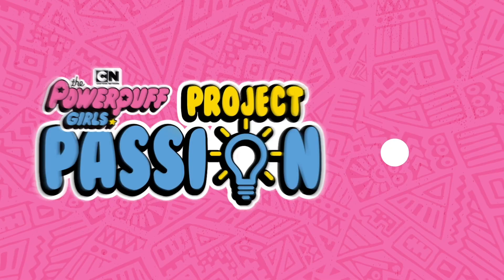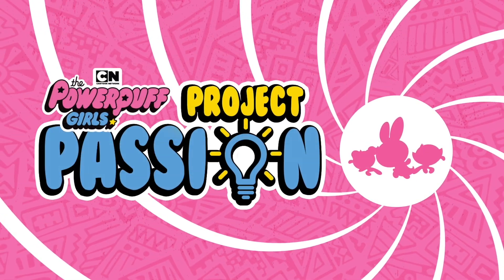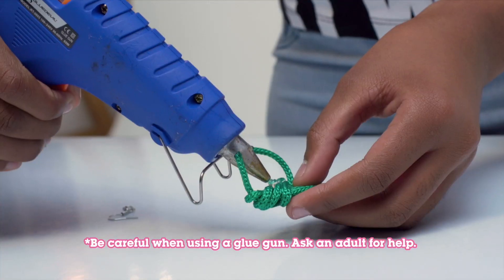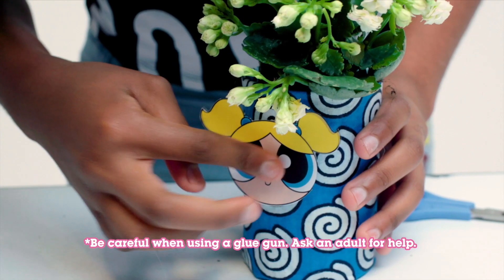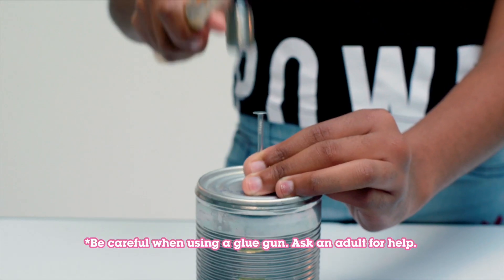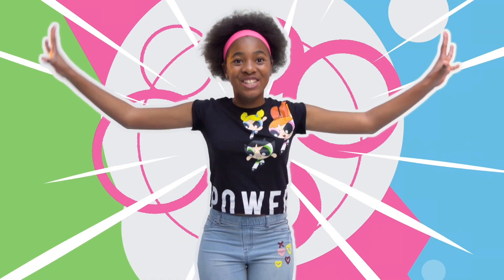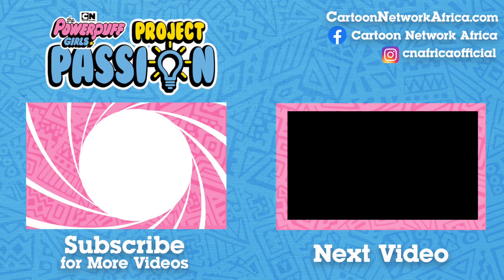Introducing: Powerpuff Girls Project Passion | Cartoon Network Africa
Are YOU ready for our new tutorial series: Powerpuff Girls - Project Passion? You will learn how to create the coolest crafts and inventions. Make sure to get your parents permission and help when using scissors and hot glue guns.

Welcome to the official Cartoon Network Africa YouTube channel. You’ll find videos, updates and exciting content on the latest Cartoon Network shows, games and apps. Come back for new interactive game plays from your favourite cartoons like The Amazing World of Gumball, Ben 10, Teen Titans Go!, OK KO Let's Be Heroes, Adventure Time, Unikitty, Regular Show, Mighty Magiswords, Ben 10 Omniverse, Power Rangers, Uncle Grandpa, Steven Universe, Clarence and many more!!